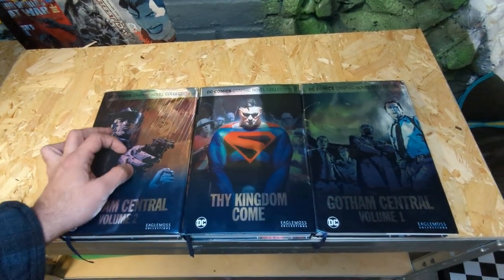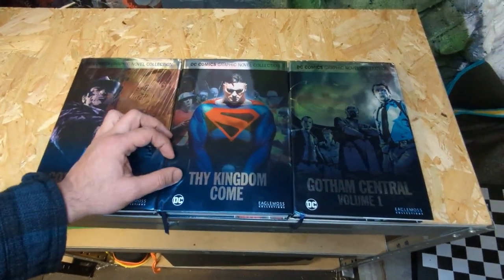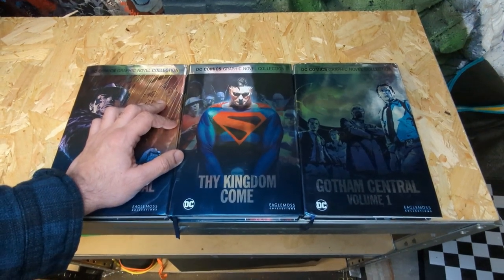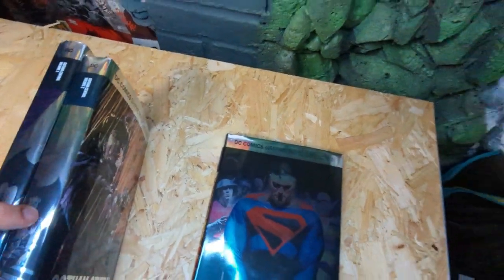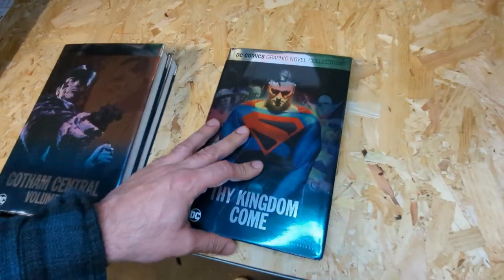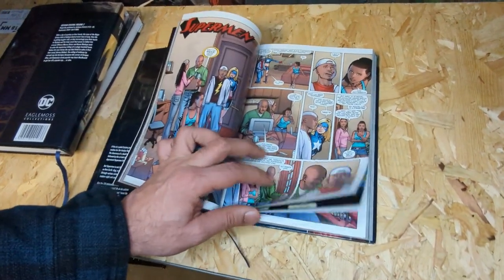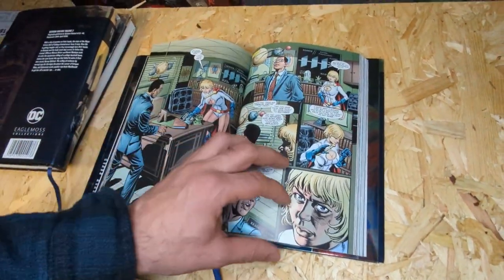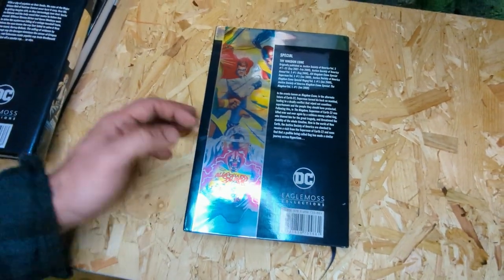DC Graphic novel collection : deluxe editions, BEAUTIFUL!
Back again with an update of the DC graphic novel collection, this time with 3 gorgeous deluxe editions. let me know what you think.